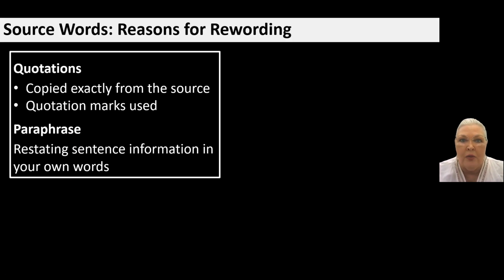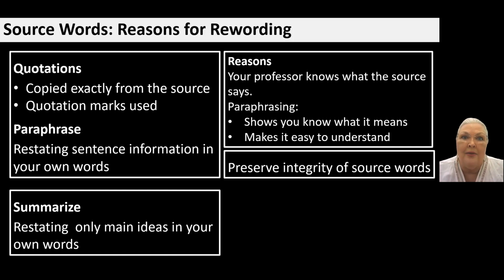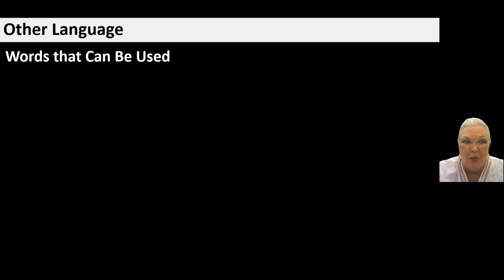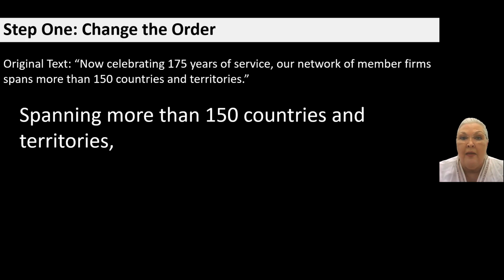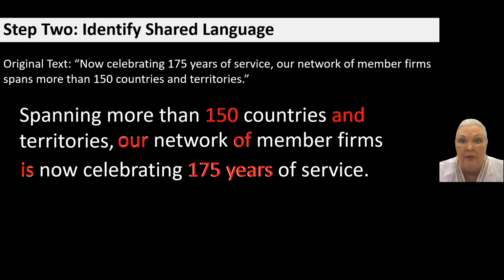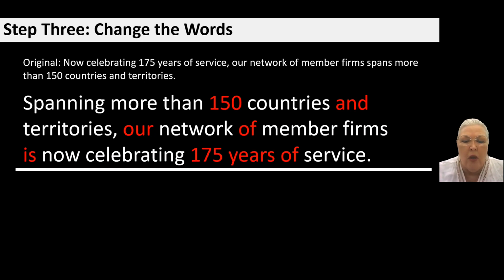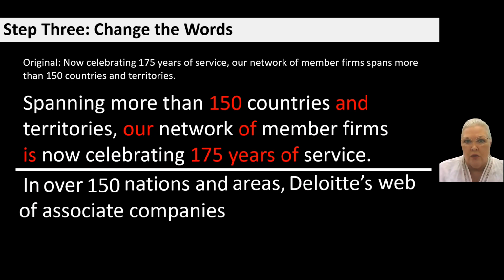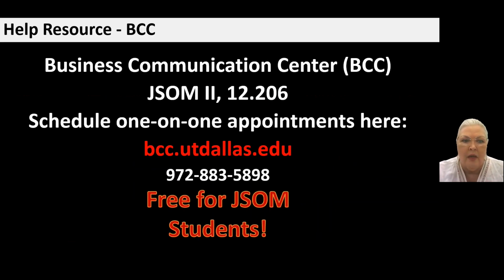APA: Paraphrasing Sources